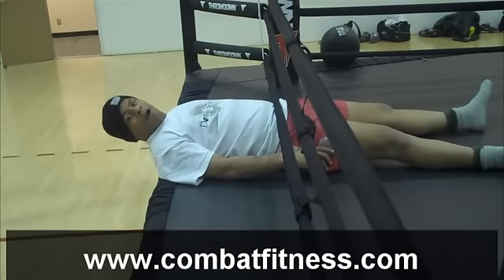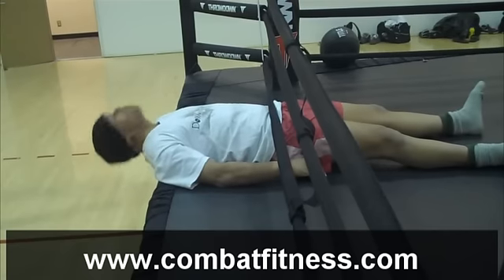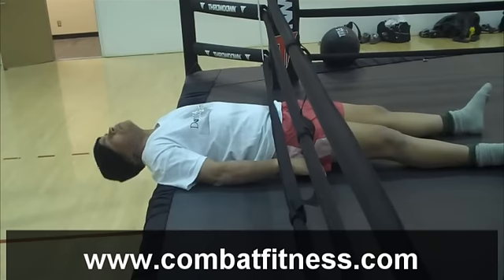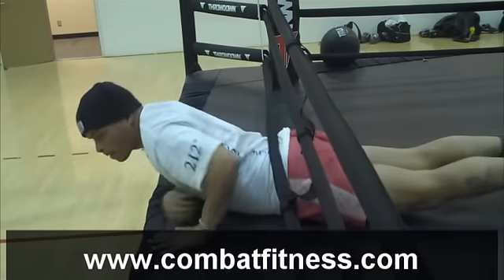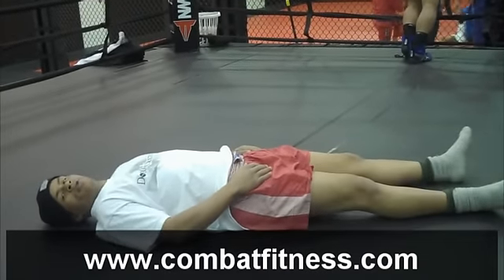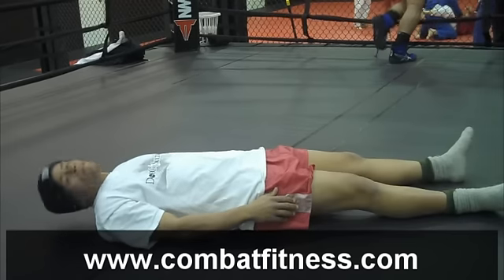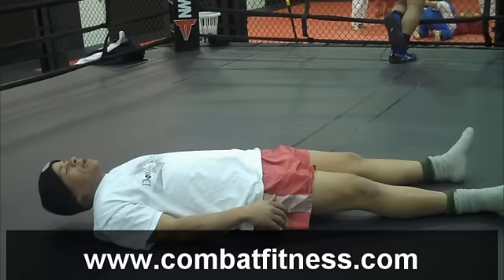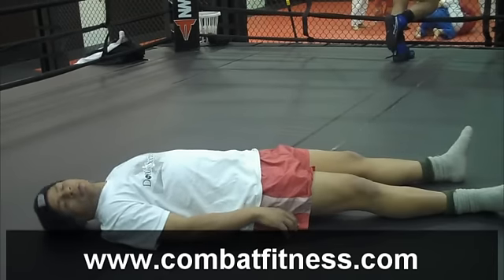Neck Curls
This weightless exercise is great for developing a neck that will helps prevent knockouts and other damage caused by having a weak neck, such as an opponent pulling your head down and following up with a knee to the face. Neck strenght through this method will benifti mma fighters, wrestlers, thaiboxers and wesetern boxers.